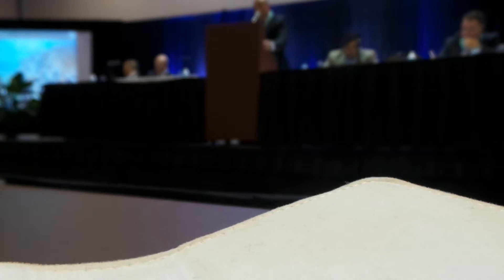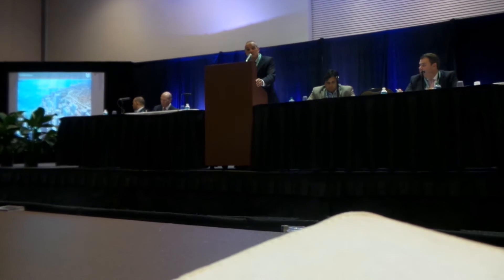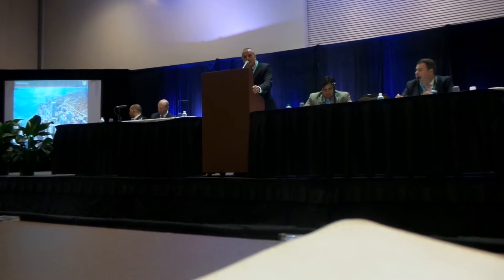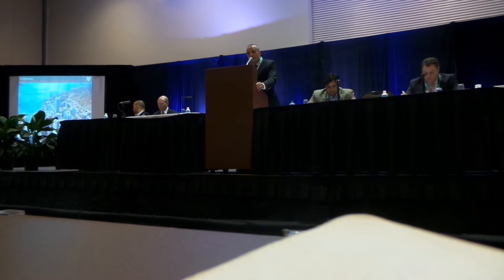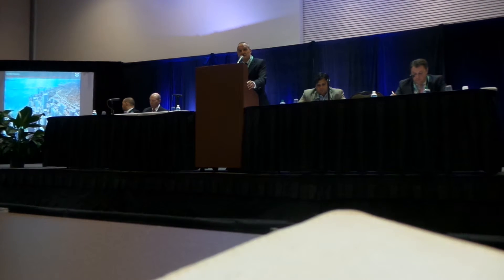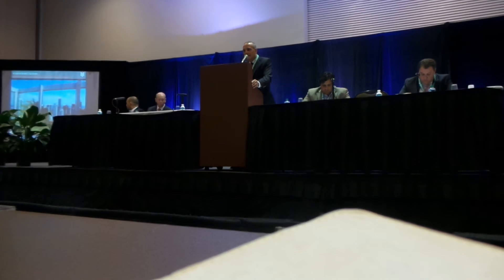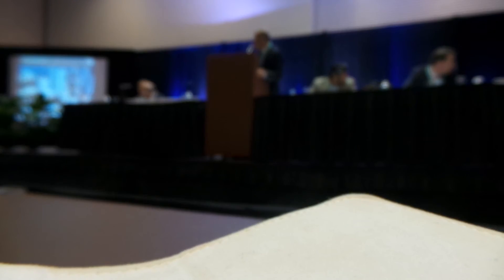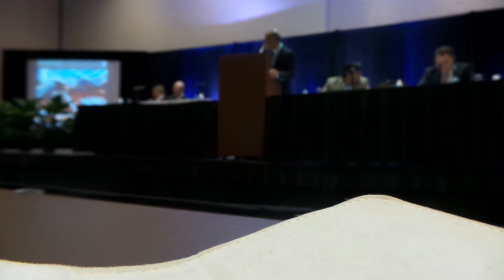Miami New Construction Show 2015 (video3)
Miami New Construction Show conferences. Great speakers with awesome information!